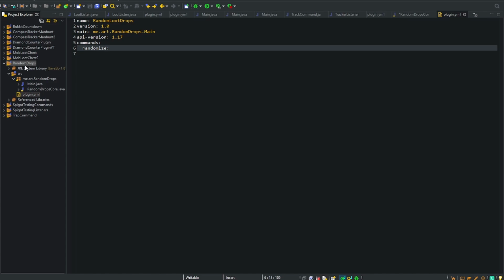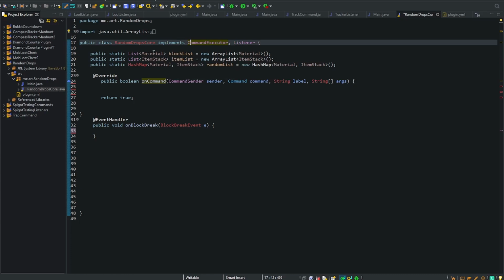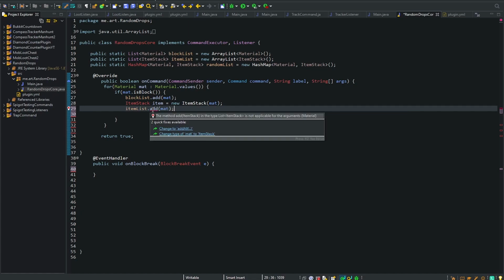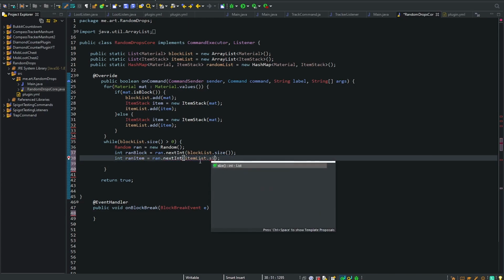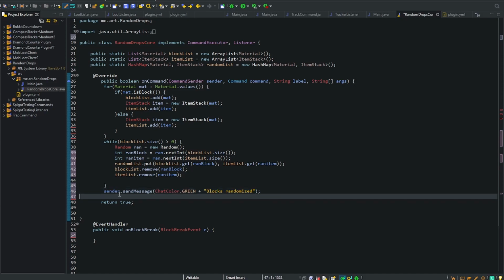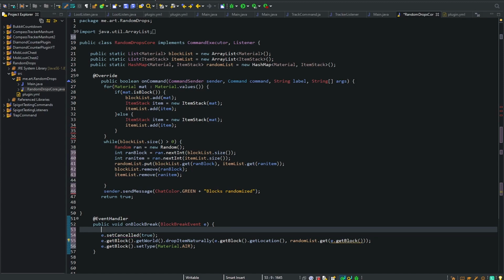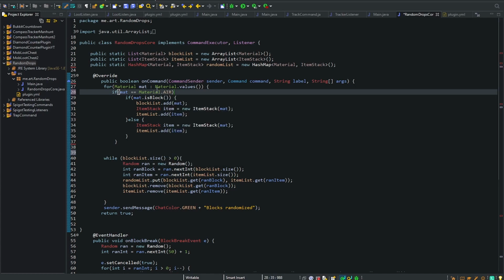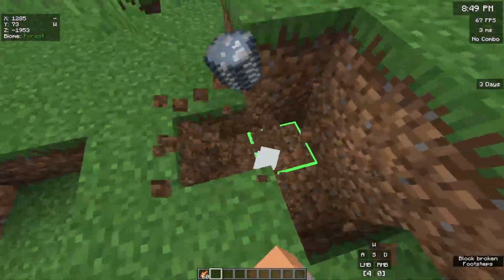Spigot Coding For Beginners PT.8 Coding Dreams Random Loot Plugin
Hey guys I'm back with another vid. Today I will be coding a popular dream plugin that randomizes the loot from block breaking, this is a longer video because i try to explain everything we are doing in the vid. !BELOW ARE HELPFUL LINKS FOR YOU TO USE FOR THE CODING!

Use this video for creating a test server that video will show u everything, instead of using the server jar he uses in the vid use the jar downloaded above at serverjars.com!

frick scummy boy dream

Let me know if you would like me to make a series of coding dreams plugins. I have a few more in mind i might do but id love to hear from you. Also would you guys want me to post the jar file for the plugins i make so u can use them on ur own server.